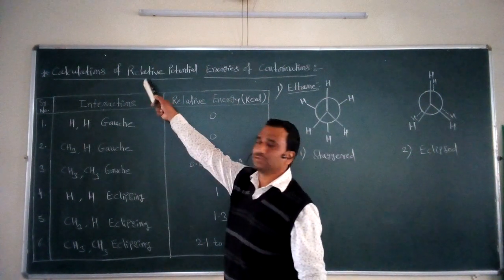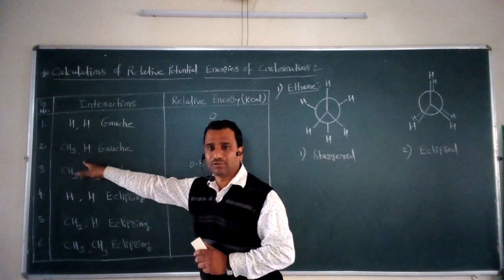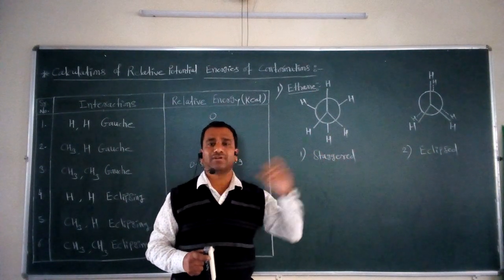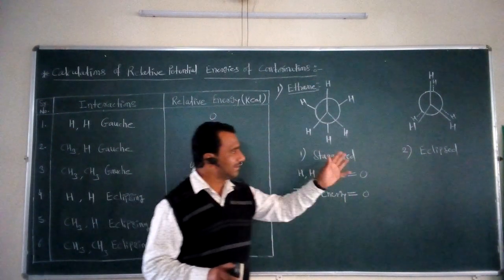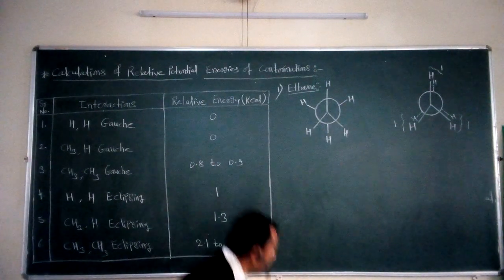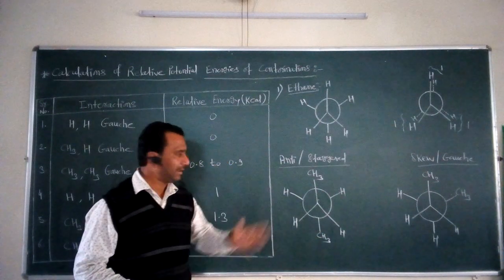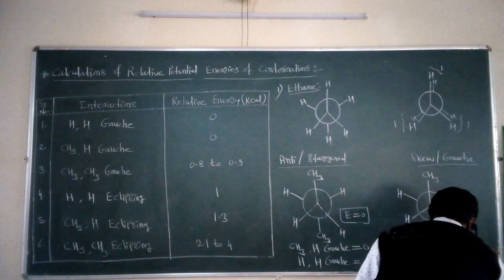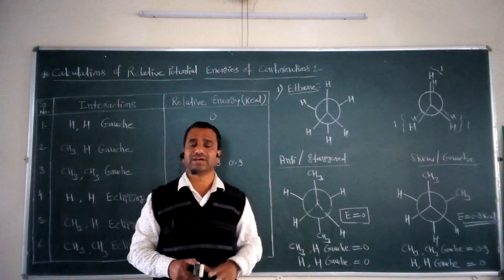F. Y. B.Sc._(Chemistry-II)_Chapter-2_Lecture-6:- Calculations of potential energy of Conformations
Calculations of relative potential energy of Conformations